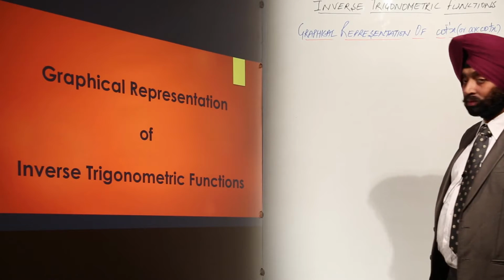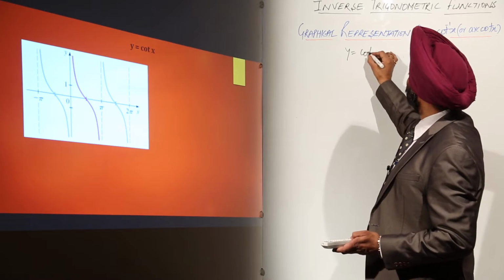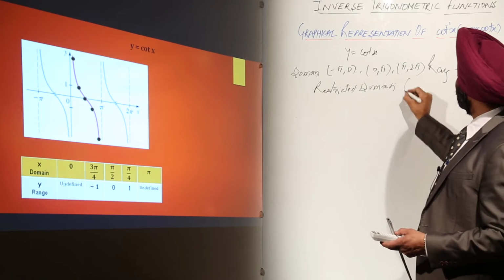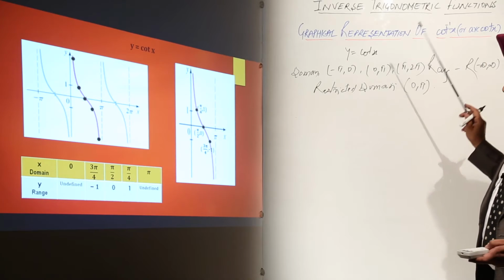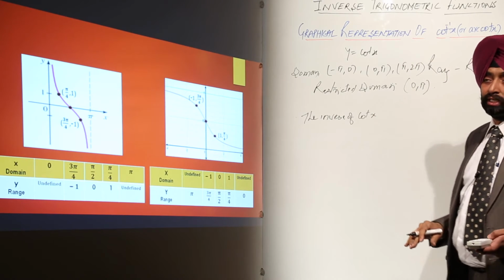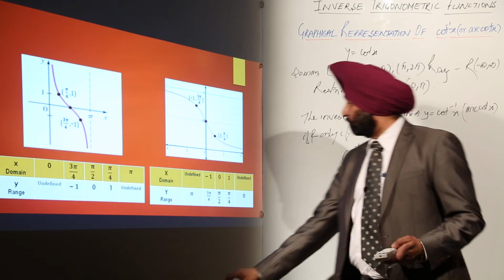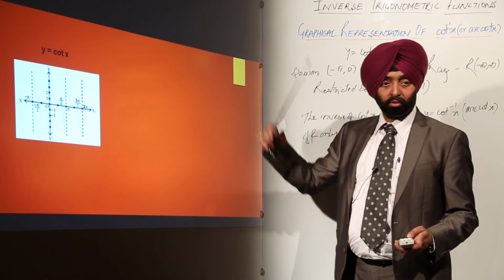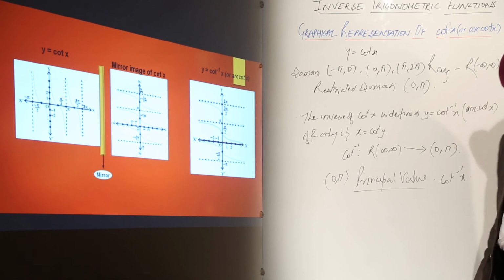FREE ICSE MATH LECT l 12 | Graph for Inverse of cot l CHAP 2 | Inverse Trigonometric Function I L8